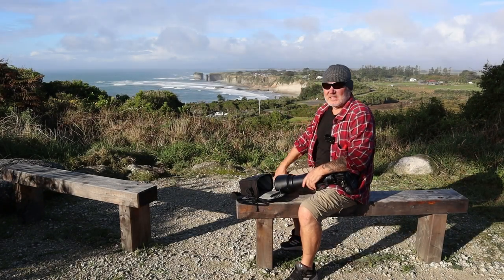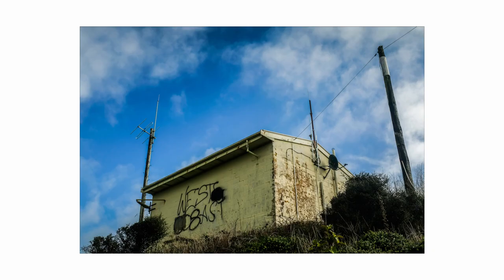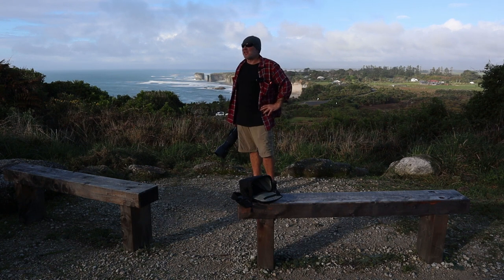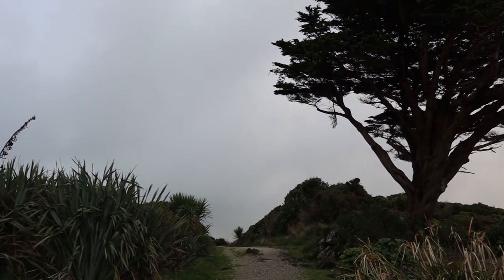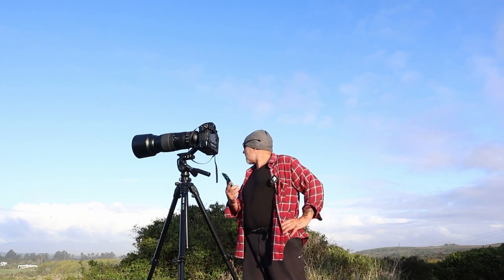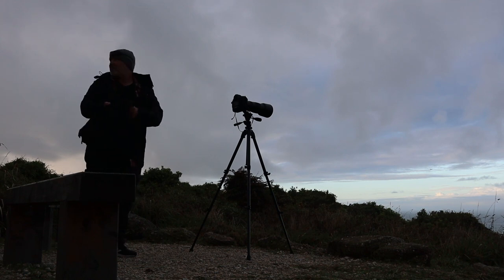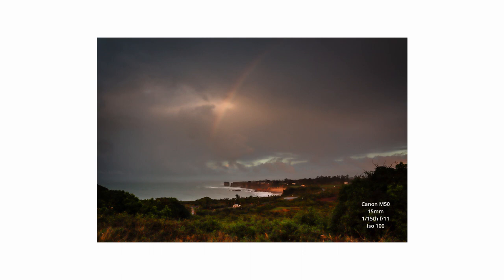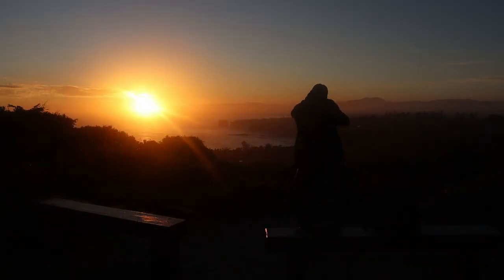Nikon 200-500mm f/5.6 on the Nikon D3s in 2021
Long lens Landscape Photography and some Fujifilm X100f stuff
A wee sleep over at the amazing Cape Foulwind which is a prominent headland on the West Coast of New Zealand's South Island, overlooking the Tasman Sea. It is located ten kilometres west of the town of Westport. It was previously named Rocky Cape by Abel Tasman, the first European to visit it, in 1642. The present name was bestowed upon this promontory by English explorer James Cook in 1770 after his ship Endeavour was blown quite a distance offshore from this point.
Using the Fujifilm X100f for the day shots, and the Nikon D3s coupled with the 200-500mm f/5.6 I reckon I grabbed a few tidy frames from this spectacular place.